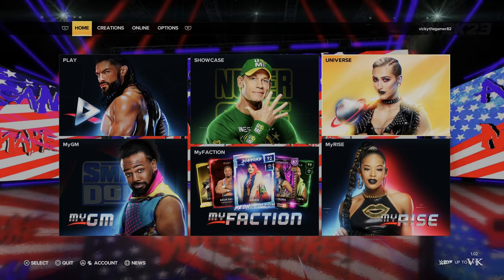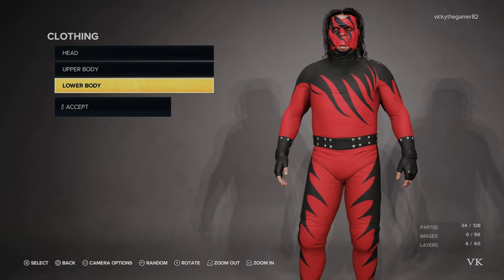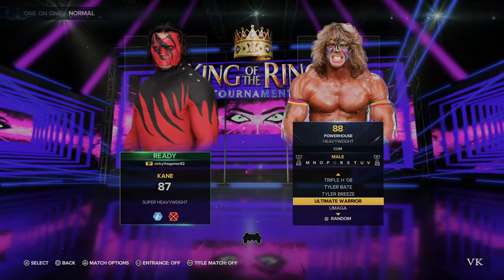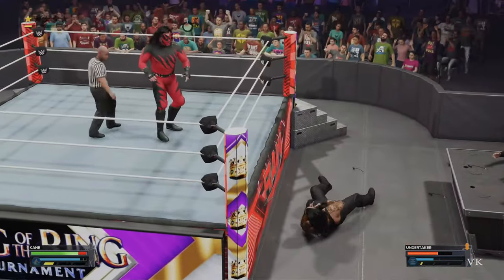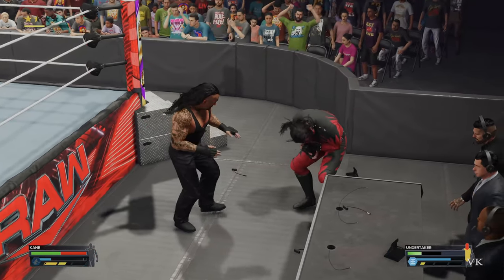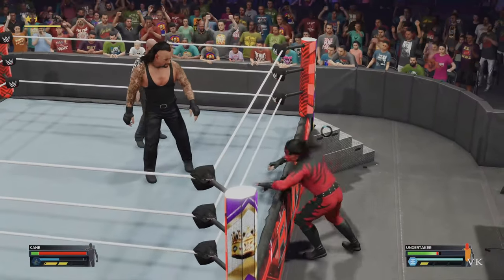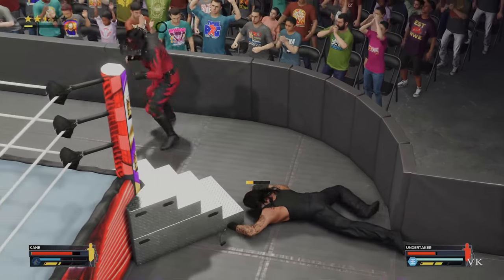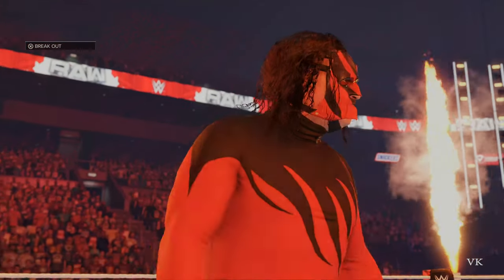WWE 2K23 - How to Create KANE '95 & '97 Ring Attire & Entrance Attire